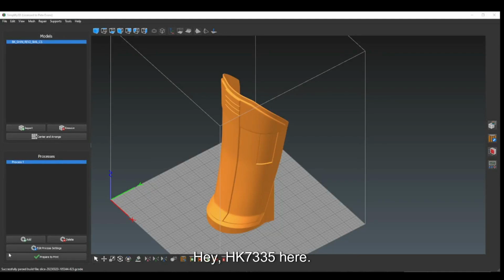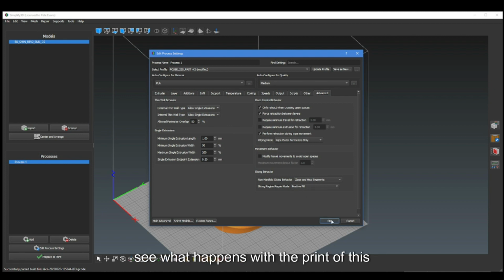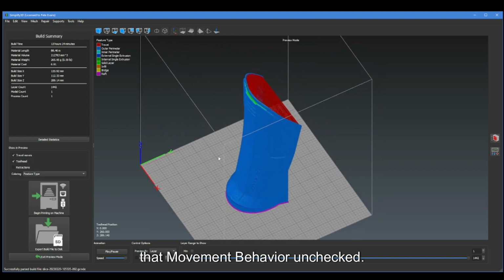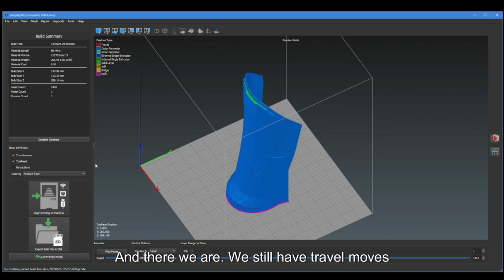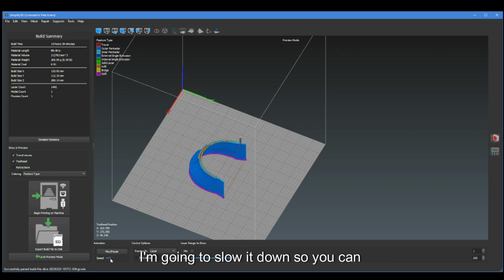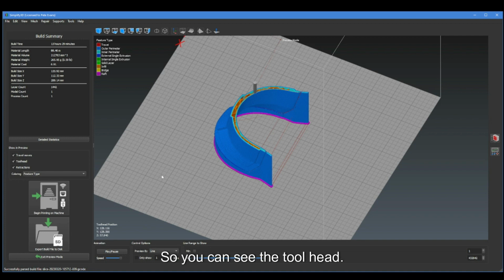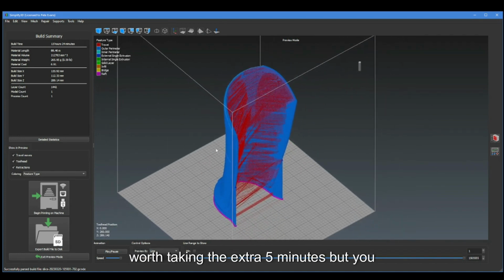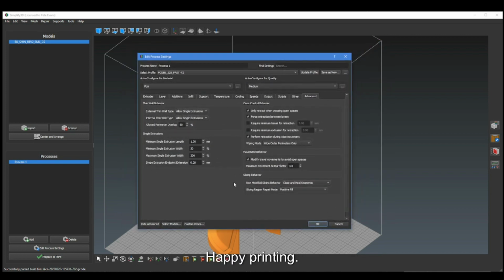Simplify 3D: Movement Behavior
In this video we talk about Simplify 3D Movement Behavior setting. One of my awesome Instagram subscribers asked me about it, thanks so much Barratos!

And if you're using Cura, I believe this is called "combing" and is under the "travel" tab.

-If you bought the file on Etsy, message me through the Etsy messaging system.
-If you bought files from my commercial use shop, Makers Models, check your documentation or send an email to hello at makersmodels dot com.